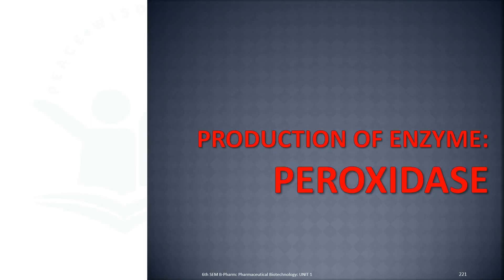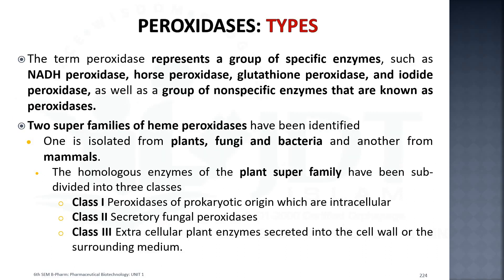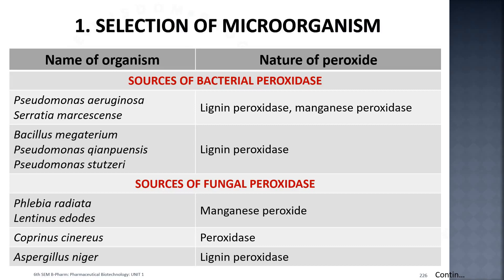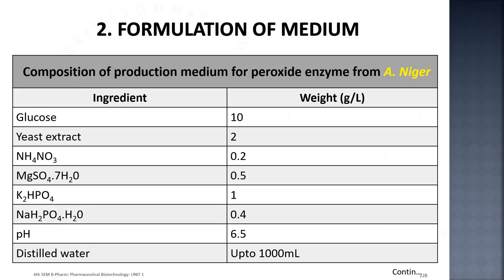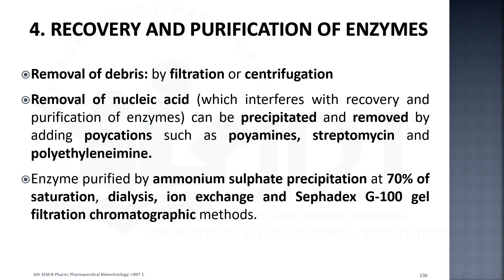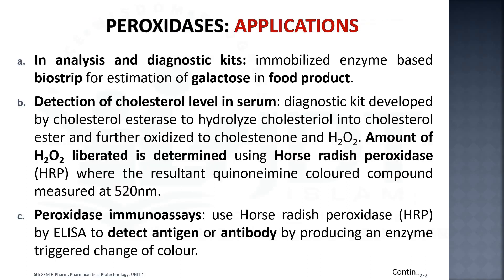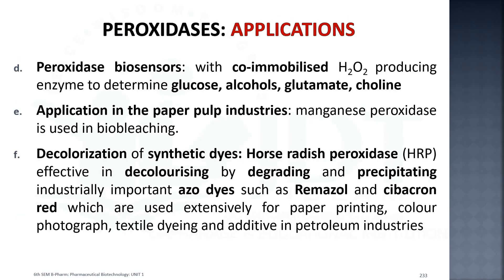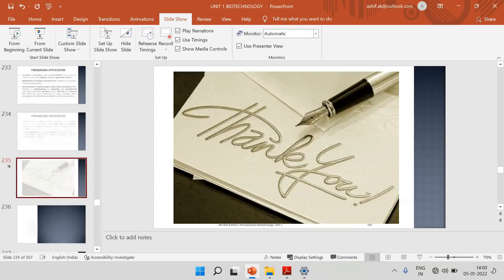Production of Peroxidase Enzyme (Fermentation method) and Its application: MALAYALAM